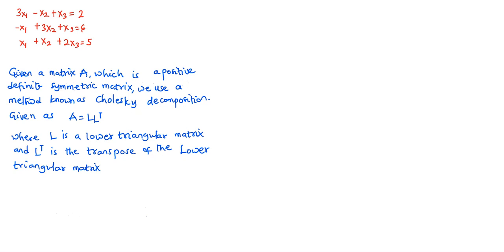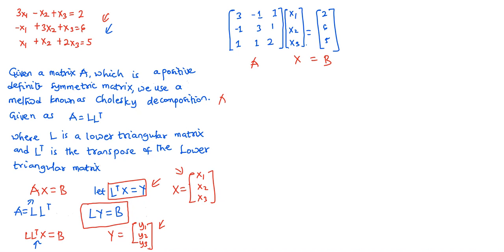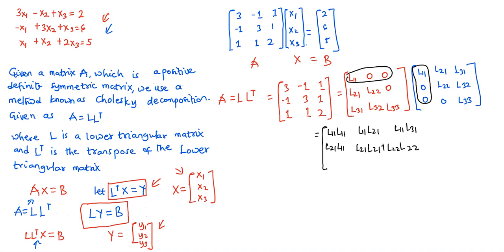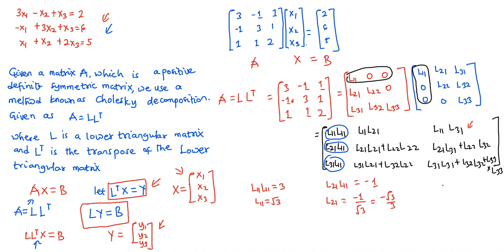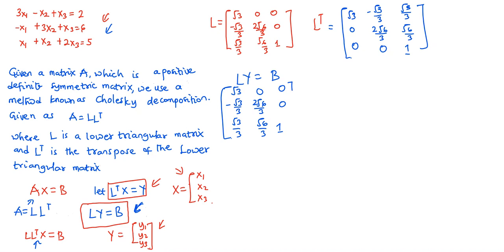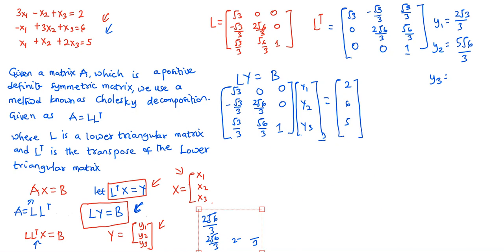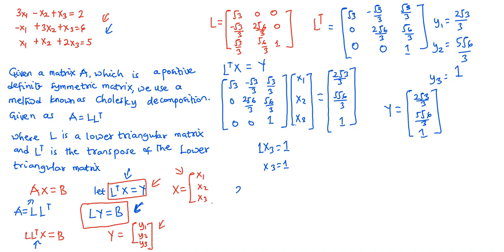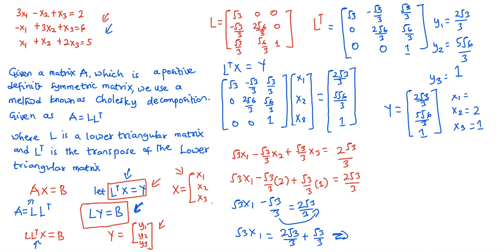Cholesky Decomposition. (A=uuT can also be used)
# The matrix A can also be decomposed into the product of an Upper Triangular matrix and it's transpose.